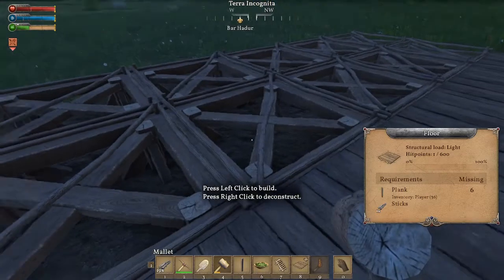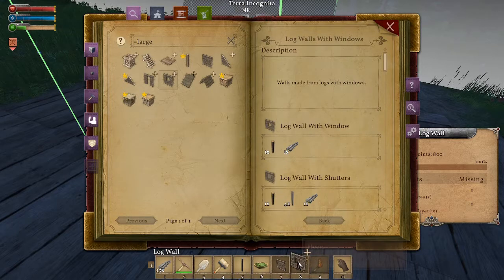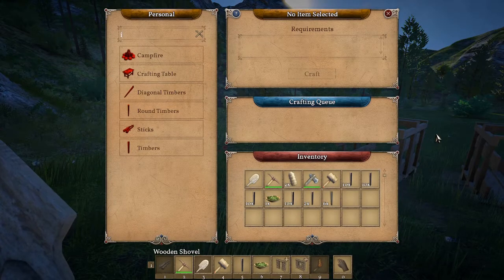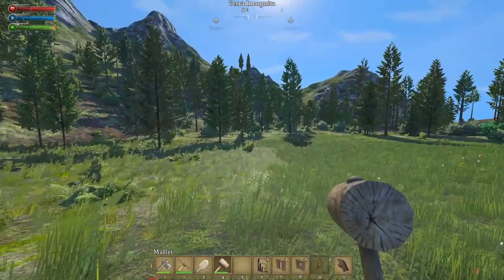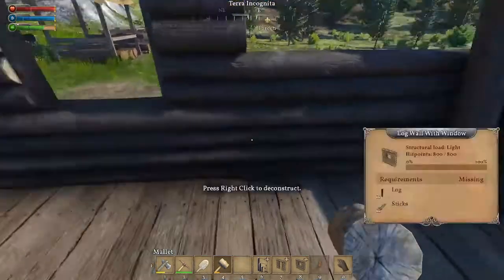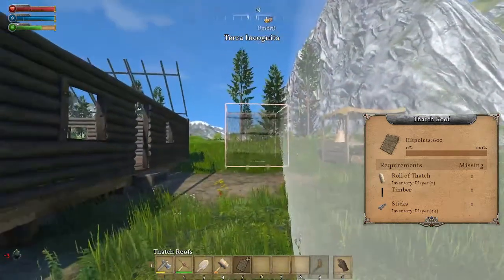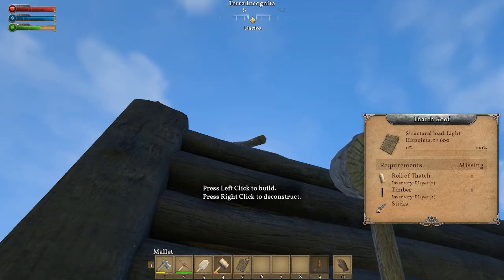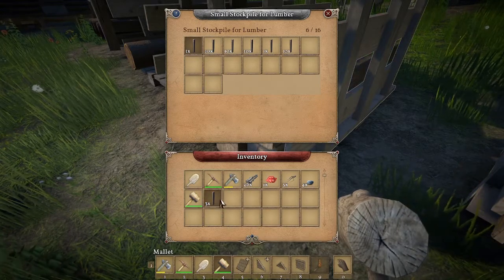Medieval Engineers S1 E5 Starter House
I begin building a starter house for crafting tables.